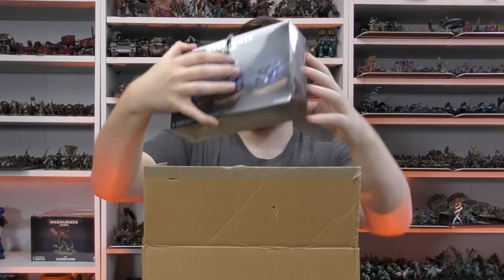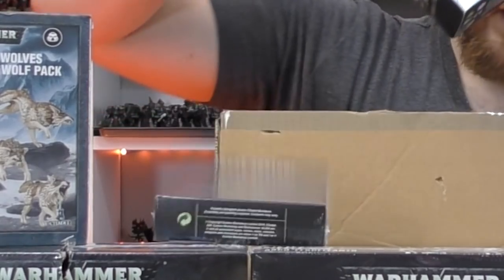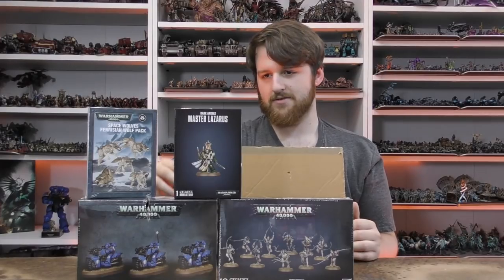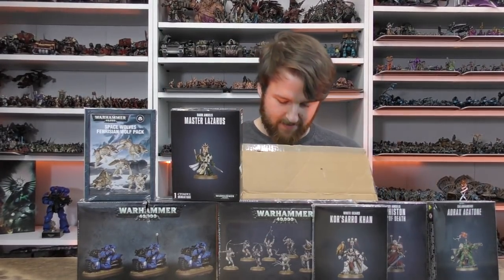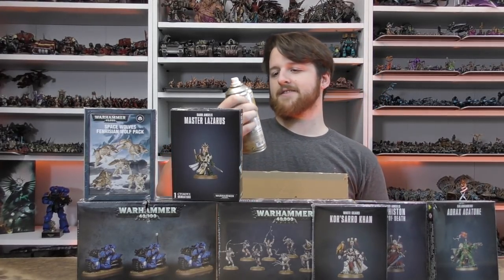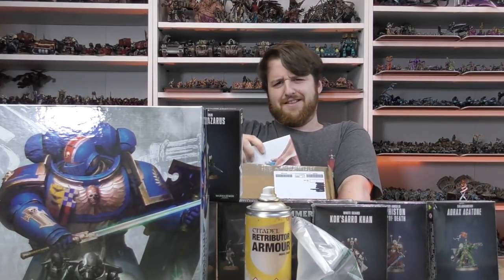You wanna know whats in the Imperium Supply Drop? Warhammer 40,000 Lootbox Unboxing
Let's take a look what's in the Imperium Supply Drop by Games Workshop in August 2020.

 YoU wOn;T bElI3vE wHaTs iN mINe!?!?!1!/!?!?!?£"!!